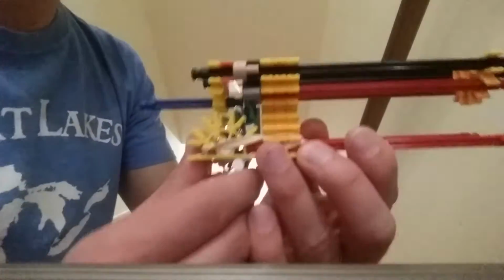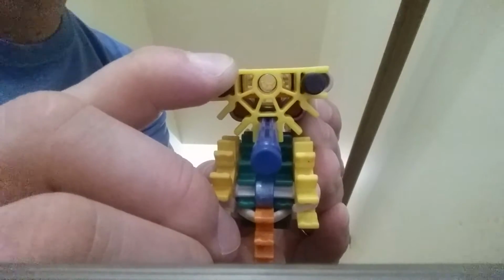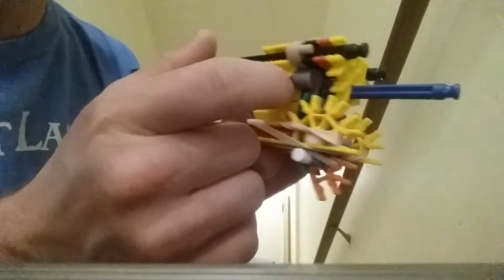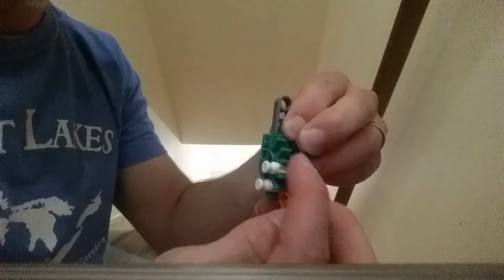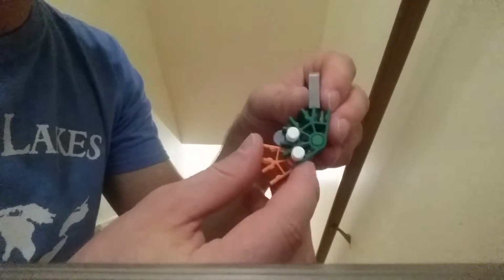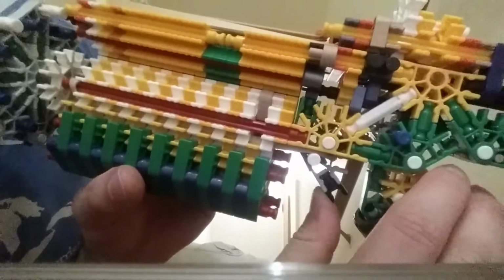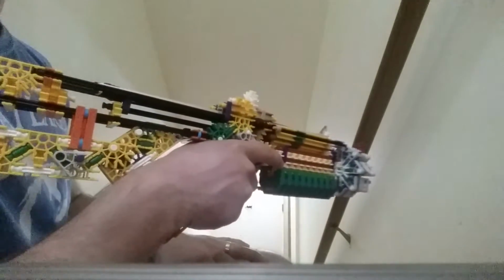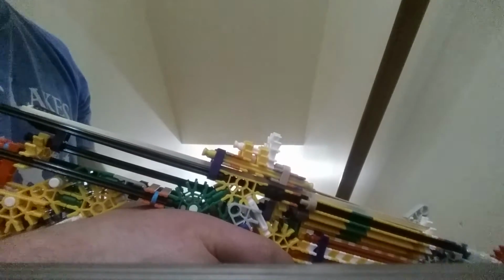TR8-09/09/2015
New trigger and rubber band placement for the firing pin. Best mod in a long time.